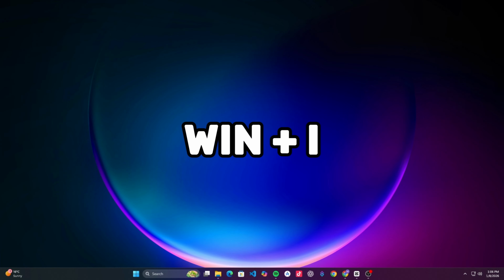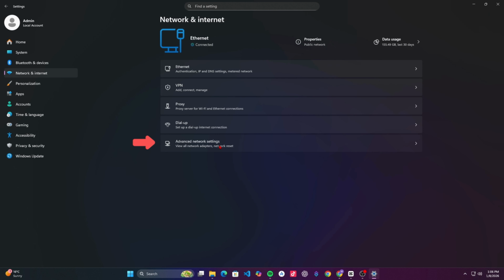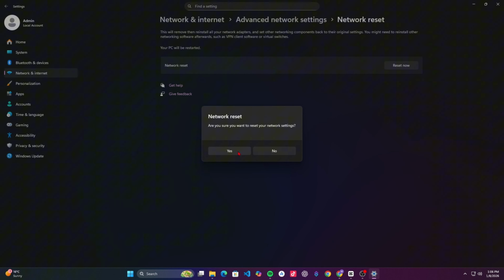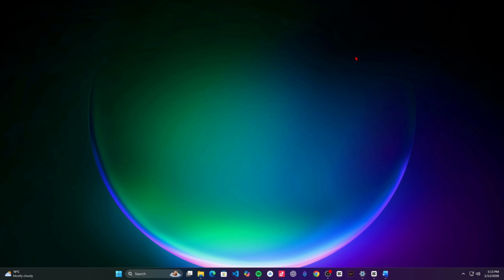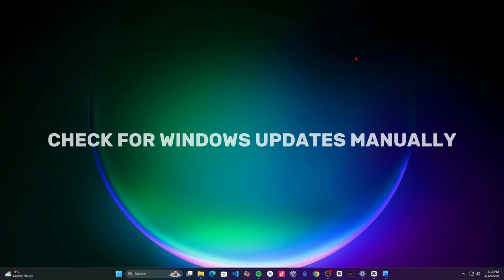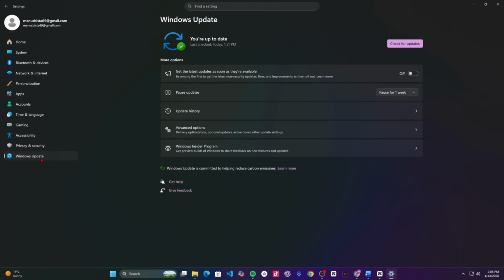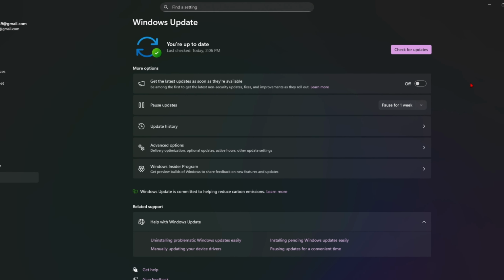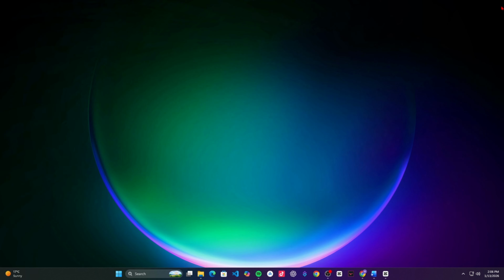How to Fix No Internet in Windows 10/11 (2026)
Learn how to fix Internet not working on Windows. Solve Wi-Fi and Ethernet connection issues in Windows 10 and 11.

In this video, you’ll learn how to fix Internet not working issues in Windows 10 and Windows 11. If your Wi-Fi or Ethernet stops working, you see “No Internet Access”, or your network keeps disconnecting, this step-by-step guide will help.

This tutorial helps you:
• Fix Internet not working in Windows
• Solve Wi-Fi and Ethernet problems
• Reset network adapters and TCP/IP
• Update or reinstall network drivers
• Restore stable Internet connection

Works on:
Windows 10
Windows 11

Follow this guide to get your Internet working again without reinstalling Windows.

💬 Comment if your Internet is working now